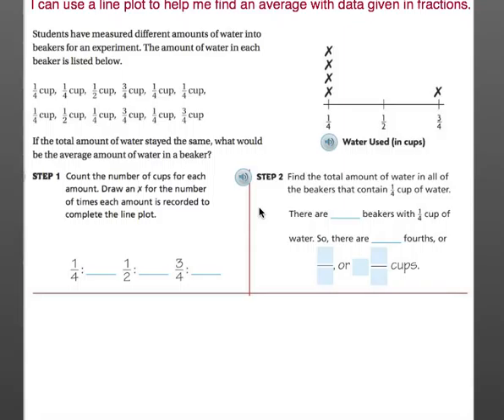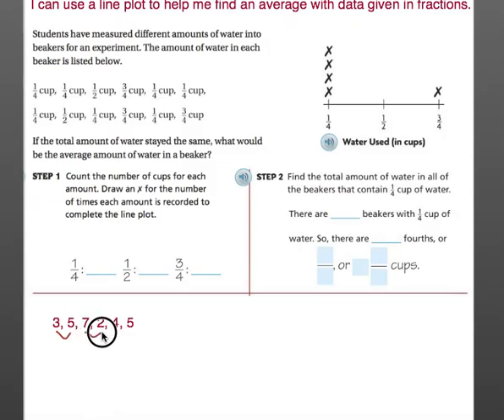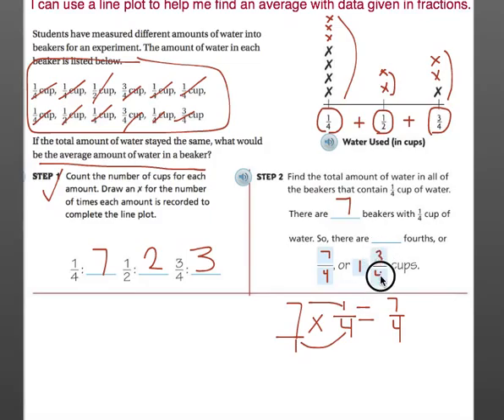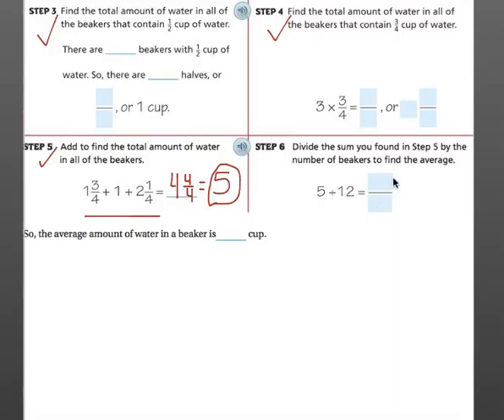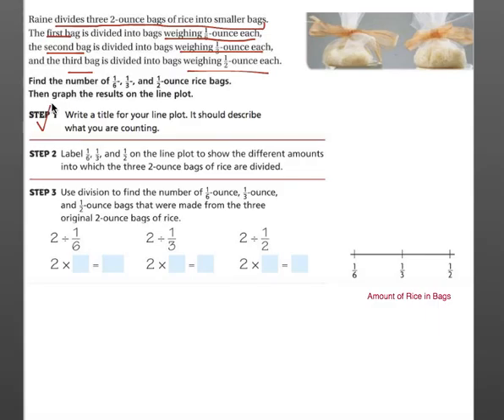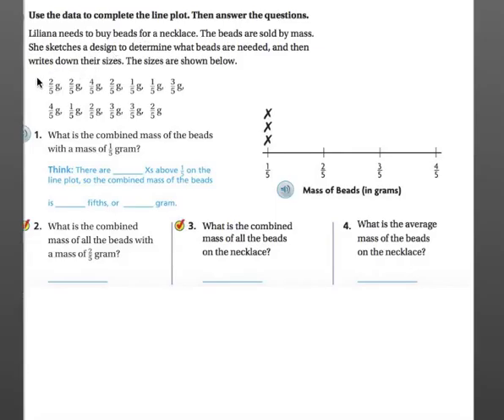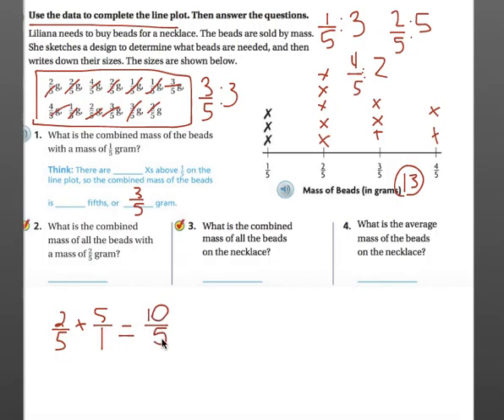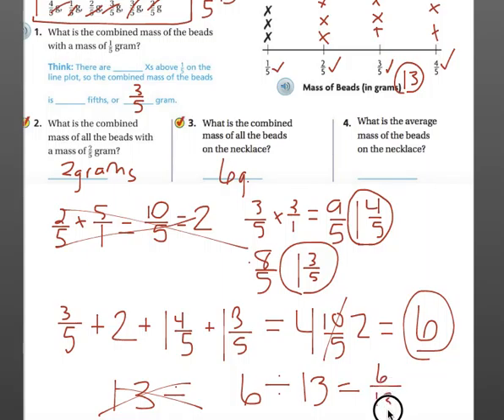Line Plots and Fractions